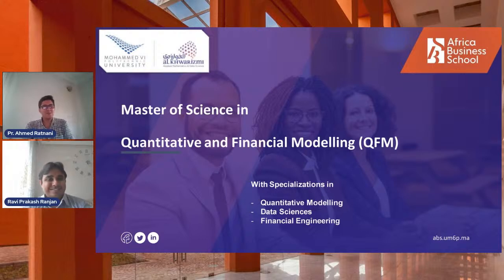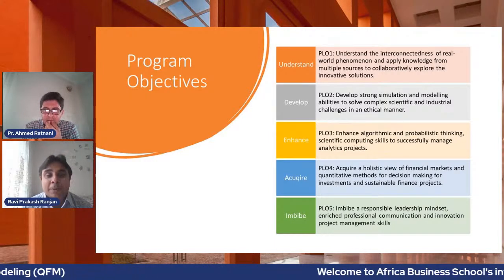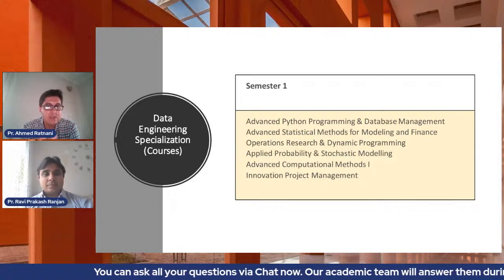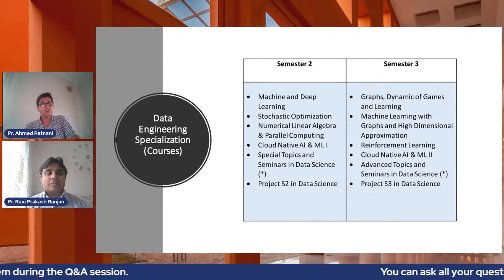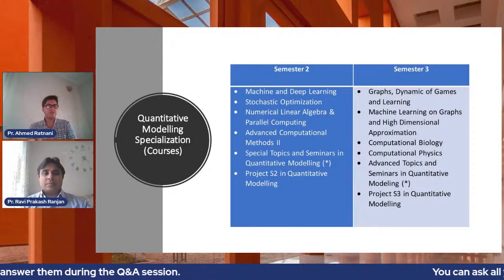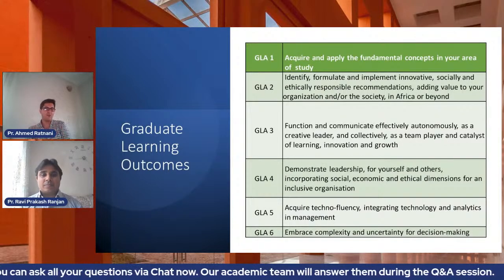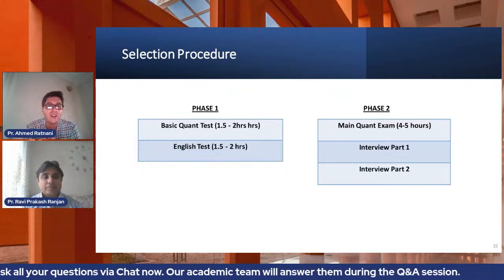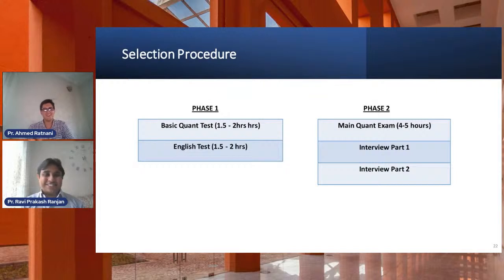Info session: [Master of Science in Quantitative & Financial Modeling (QFM) by ABS]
A great opportunity to know more about our Master of Science in quantitative and financial modeling. Meet the academic team behind the program, they are here to answer any pending questions you might have.